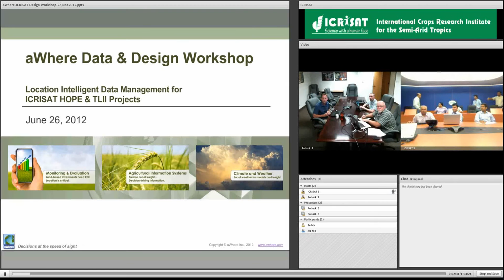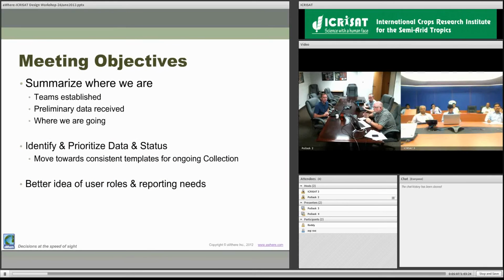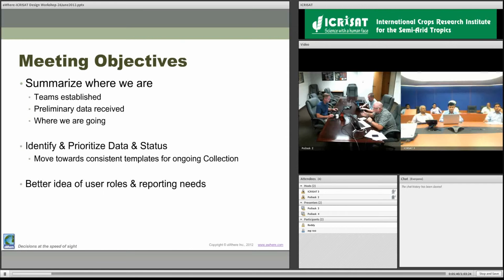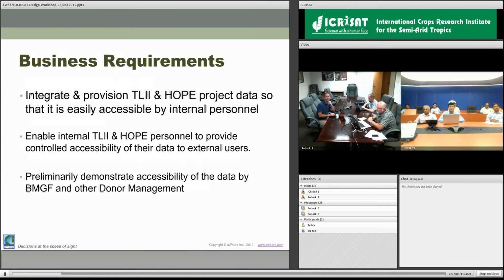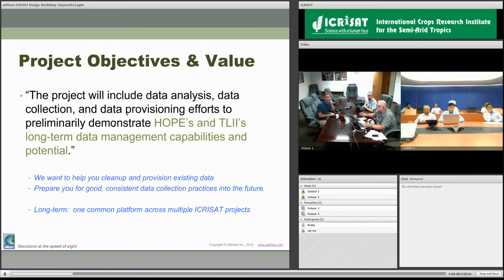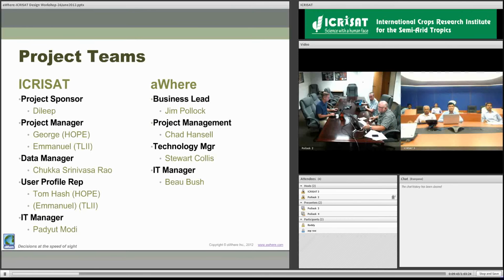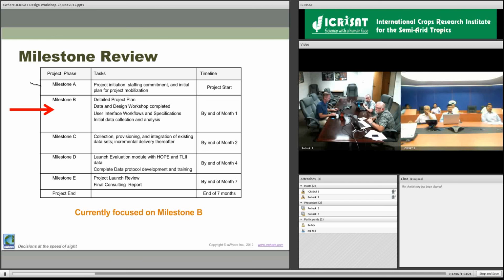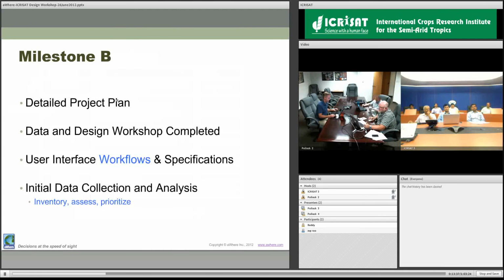ICRISAT aWhere DM platform - Virtual Design Workshop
Title: aWhere Data & Design Workshop
     Location Intelligent Data Management for ICRISAT HOPE & TLII Projects